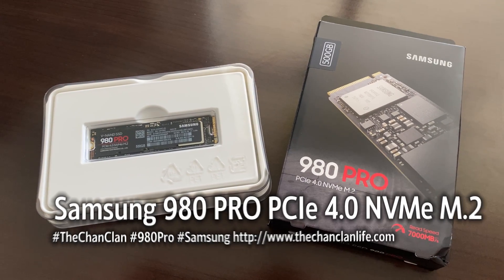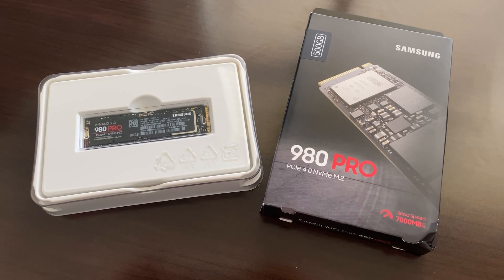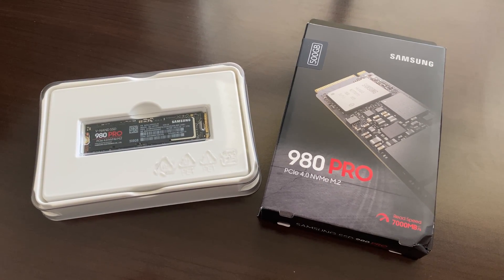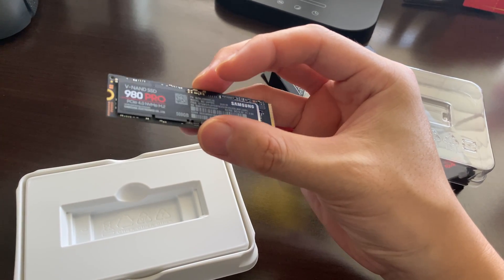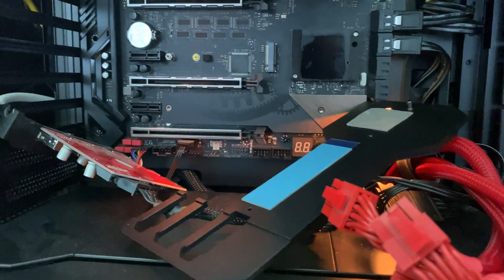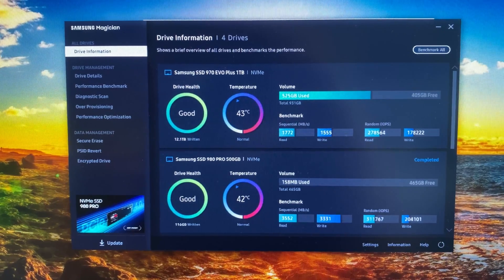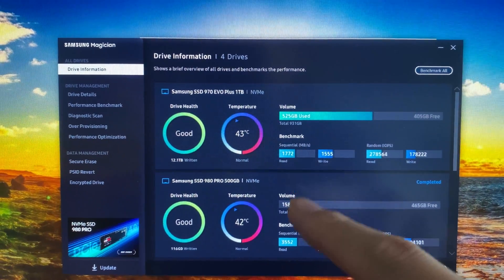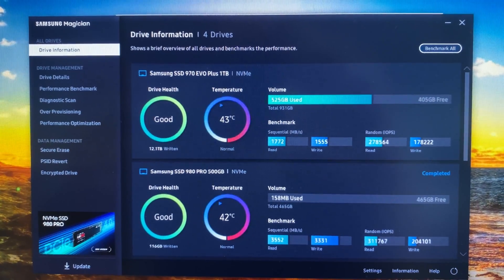TechTalk: Samsung 980 Pro PCIe 4.0 NVMe M.2 Drive - Unboxed, Installed, and Benchmarked!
This is the newest and fastest NVMe (Non-Volatile Memory Express) M.2 drive from Samsung.  As a happy owner of Samsung's 970 NVMe series, I was doubtful that Samsung could deliver anything better than what I already had, but boy was I wrong!  The Samsung 980 Pro doubles the sequential read and write speeds of the Samsung 970 generation even at current Intel PCIe 3.0 settings.  As the next CPU's from Intel support PCIe 4.0 this drive is already future-proofed to deliver even faster speeds!

Upgrading to the Samsung 980 Pro will save you an incredible amount of time.  Compared with working from a hard drive, using this NVMe drive you will experience near-instant boot times, game and software loading times, as well as fast file opening.  Clone your existing drive in one step with Samsung's free software, and keep your drive healthy and up to date with Samsung Magician software which is built-in.  This drive runs cool and absolutely silent without any moving parts.  It is millimeters thin and compatible with both desktops and even laptops that support its M.2 2280 form factor.

The only regret I have would be getting the even larger 1TB size as you'll want to put as many of your frequently used games and programs on this drive to make them run as fast as possible!  500 GB is enough to use as a system drive, I would probably say that the 250 GB size is a little too small these days to be practical.  With a 5-year warranty and a reputation to stand behind quality products, I have full confidence also in the reliability of the Samsung 980 Pro over time.

NEXT-LEVEL SSD PERFORMANCE: Unleash the power of Samsung 980 PRO PCIe 4.0 NVMe SSD for next-level computing
MAXIMUM SPEED: 980 PRO is raising the bar for NVMe SSDs, delivering read speeds up to 7,000 MB/s
A WINNING COMBINATION: Designed for hardcore gamers and tech-savvy users, the 980 PRO offers high-performance bandwidth and throughput for heavy-duty applications in gaming, graphics, data analytics, and more
EFFICIENT M.2 SSD: The 980 PRO comes in a compact M.2 2280 form factor, thus optimizing power efficiency, making it ideal for building high-performance computing systems
RELIABLE THERMAL CONTROL: To ensure stable performance, the 980 PRO uses nickel coating to help manage the controller's heat level and a heat spreader label to deliver effective thermal control of the NAND chip
SMART THERMAL SOLUTION: Embedded with Samsung's cutting-edge thermal control algorithm, 980 PRO manages heat on its own to deliver durable and reliable performance, while minimizing performance fluctuations during extended usage
SAMSUNG MAGICIAN: A suite of user-friendly tools helps keep your drive up to date, monitor drive health and speed, and even boost performance
WORLD'S No. 1 FLASH MEMORY BRAND: All firmware and components, including Samsung's world-renowned DRAM and NAND, are produced in-house, allowing end-to-end integration for quality you can trust